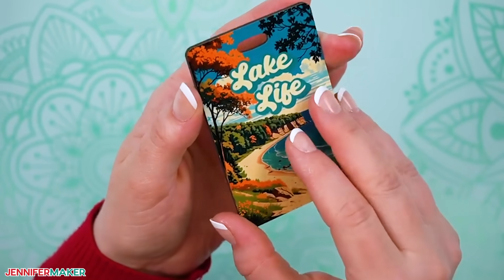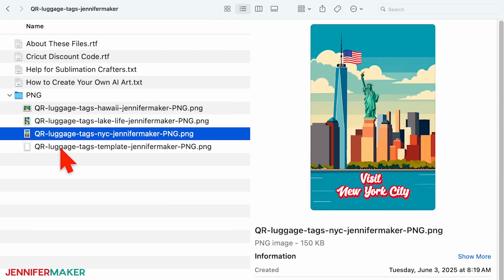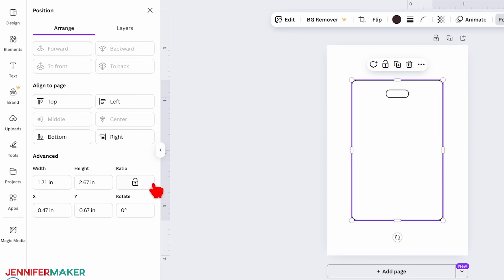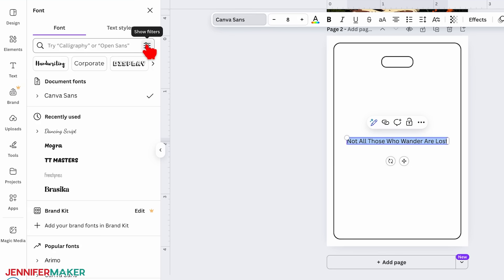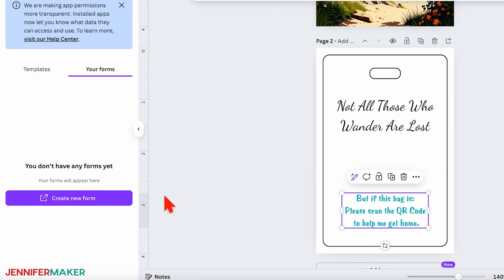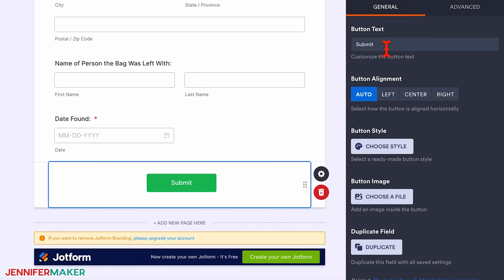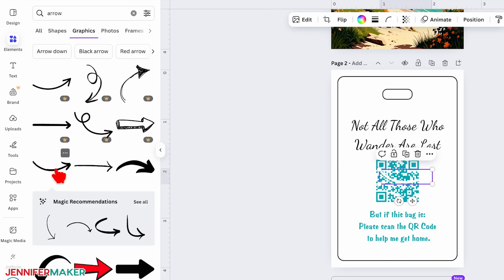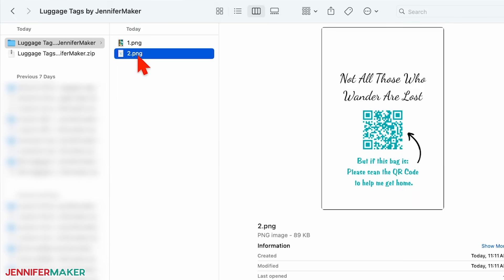How To Create A QR Code In Canva | Make Easy, Smart Luggage Tags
Learn how to make a QR code with Canva for your sublimated luggage tags!
Have you ever stood at the airport baggage carousel, scanning a sea of nearly identical suitcases, hoping yours comes around safely? Or maybe you’ve had that sinking feeling on vacation when your luggage doesn’t arrive, and all you can do is hope the airline’s tiny paper tag stays attached long enough for someone to find you. It can put a big damper on your travel plans, and that’s why I’m so excited to share this project with you!

Imagine having a super durable luggage tag that is not just eye-catching so you can spot your bag easily, but also smart enough to help it find its way back to you if your bag ever gets lost in transit. It’s easier than you think, so let's learn how to make a QR code with Canva for a luggage tag!

* One (1) 2.4" x 3.75" Double-Sided Sublimation Luggage Tag
* One (1) Sheet of 8.5” x 11” A-Sub Sublimation Paper 125g
* 12” x 12” White Cardstock
* White Uncoated Butcher Paper
* Sublimation Printer - I used a converted Epson EcoTank ET-2800 Inkjet Printer
* Sublimation Ink
* Heat Press - I used the 9” x 9” Cricut EasyPress 3
* Cricut EasyPress Mat
* Heat-Resistant Tape
* Heat-Resistant Gloves
* Lint Roller
* Fan (for ventilation)
* Scissors - OR
* Paper Trimmer
* Ruler or Measuring Tape
* Lint Free Cloth - AND
* Isopropyl Alcohol (optional to clean the tag blank)
* Design # 754 My free PNG design files are available in my free resource library - get the password

Topics covered in this vide on how to make a QR code in Canva for sublimated luggage tags"

00:00 - Make a QR Code with Canva
00:50 - What is a QR Code?
01:24 - Get My Free Luggage Tag Designs
02:09 - Create Your Design in Canva
06:35 - Create Your Lost Bag Contact Form in Jotform
10:34 - Generate and Add a QR Code in Canva
11:17 - Add Elements to Your Luggage Tag Design
12:04 - Add a Trimming Guide & Save Your Design
13:30 - Print & Press Your Luggage Tag
14:20 - Show It Off!

Credits:
Introduction: PixelBytes (my daughter Alexa)
Videography: Jennifer and Greg on Panasonic Lumix FZ-1000 DSLR 4K cameras
Audio and Video Editing: Team JenniferMaker
Design: A Jennifer Maker original